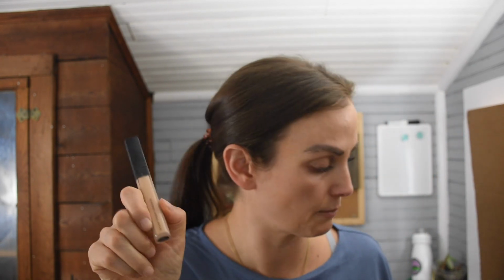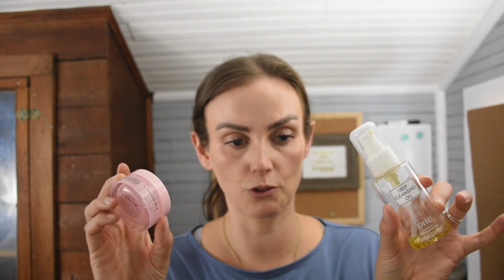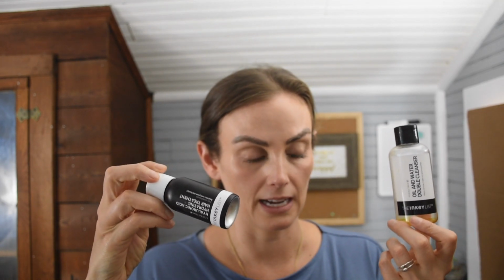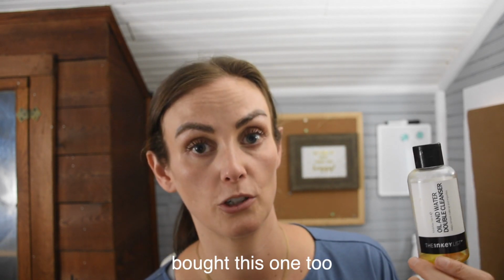🗑 TRASH TALKIN |Beauty Empties 2021-Skincare, Haircare, & Makeup Products I've Used Up- Project Pan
ALSO ... Did you know that I have my own skincare brand?! It's true!
➡️ Plus/Minus Skincare is my skincare company that offers the best of both worlds: conscious ingredients that pack a punch and make a difference on your skin.
We know that oftentimes the problem with "natural" skincare is, while they are made with lovely ingredients, they don't always perform like the big-name, high-end brands.

That changes with our products. We have carefully formulated products that you can feel comfortable putting on your skin using bio-derived, organic, and EFFECTIVE ingredients that ACTUALLY change your skin for the better.
➡️ Our name is indicative of our mission: "as conscious of what we put in, as what we leave out"

As conscious of what we put in
as what we leave out 💗
💧Vegan + Cruelty-Free
📍Durham, NC
🛒 SHOP BELOW ⬇️

🛍 Products Used: 🛍
✨ Amika The Kure Bond Repair Conditioner

✨ Kevin Murphy Motion Lotion

Shade: Macadamia

✨Peter Thomas Roth Water Drench SPF

✨ Shiseido Ultimate Sun Protector Lotion

✨ Canmake Mermaid Skin Gel UV

✨​ ​Missha All Around Safe Block Essence Sun SPF45/PA+++

✨ Garnier SkinActive Micellar Cleansing Water with Rose Water and Glycerin

✨ Versed Day Dissolve Cleansing Balm

✨DHC Cleansing Oil

✨Amie Soft & Smooth Cleansing Balm

✨ Purito Centella Green Level Calming Toner

✨ Dr. Hauschka Facial Toner

✨ Pixi Collagen Tonic

✨ Paula's Choice C15 Vitamin C Super Booster

✨ Good Molecules Niacinamide Serum

✨ Beauty of Joseon Calming Serum : Green tea+Panthenol

✨ Naturium Vitamin C Super Serum Plus

✨ No 7 Advanced Retinol 1.5% Complex Night Concentrate

✨ The Inkey List Peptide Moisturizer

✨ Purito Centella Green Level Eye Cream